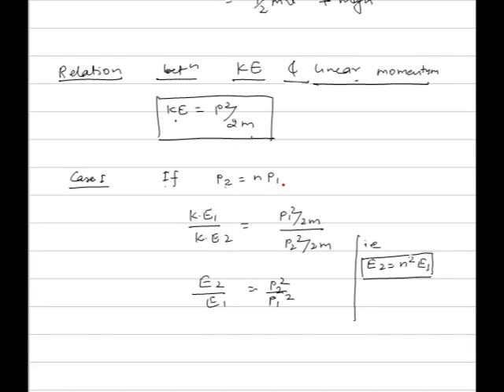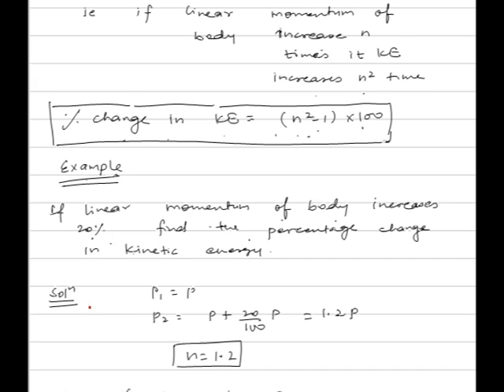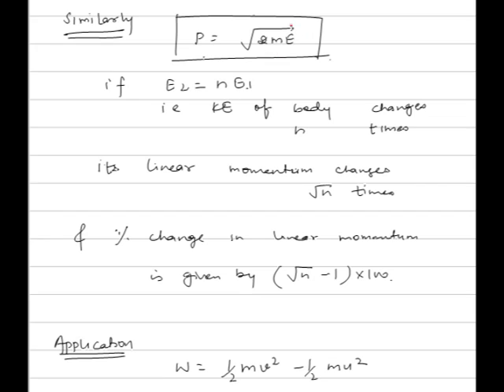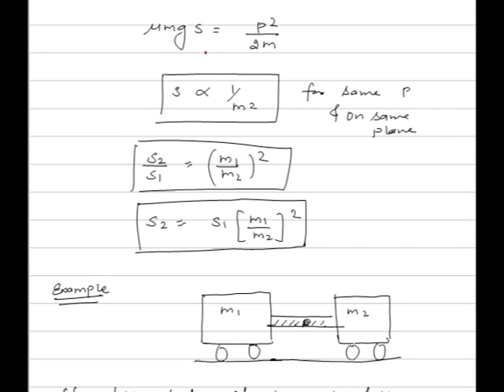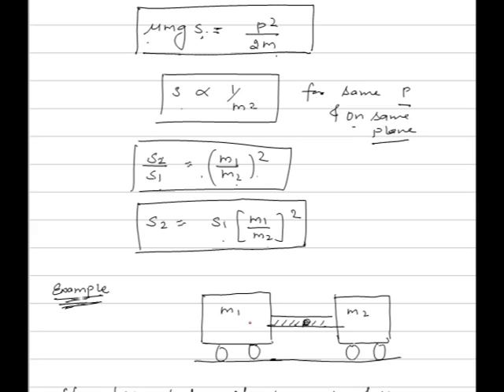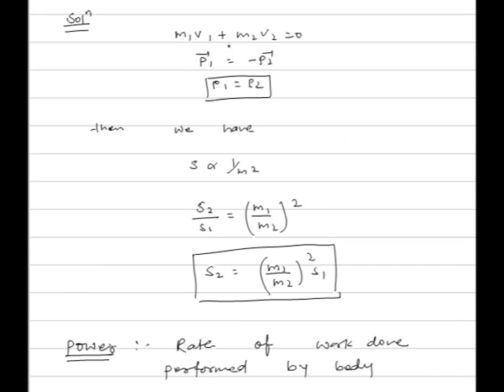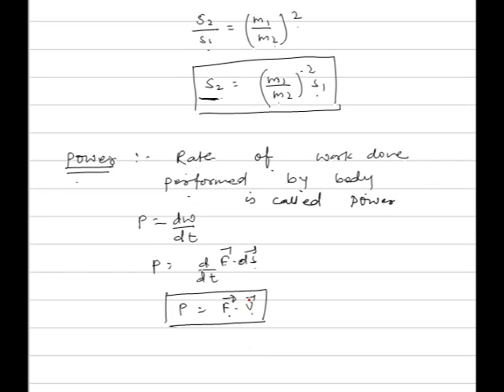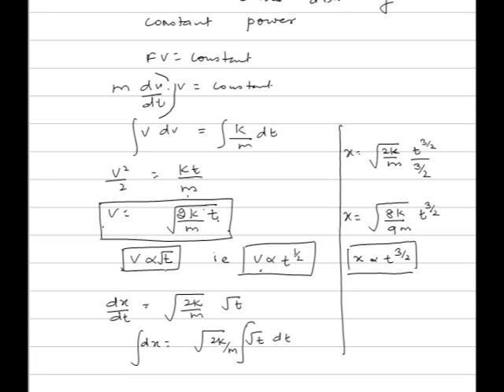Work Power Energy 2 at SimplyLearnt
This video briefly describes all the important topics of work power energy-2 that is asked in various entrance examinations like AIPMT, DPMT, IIT-JEE, DCE, AIEEE etc. This video has been created jointly by SimplyLearnt and Sahil study circle to enable students to crack the entrance examinations.